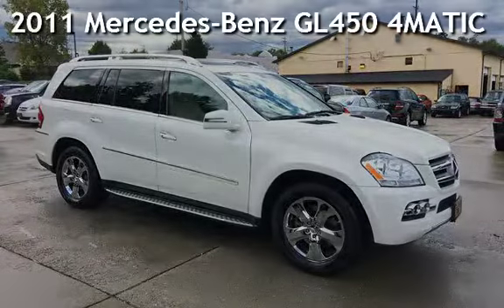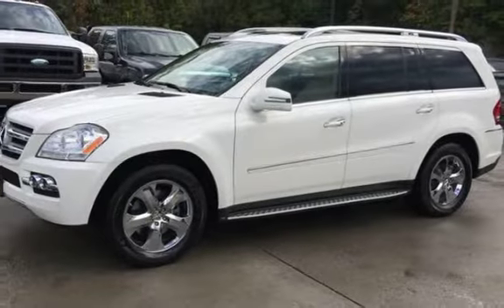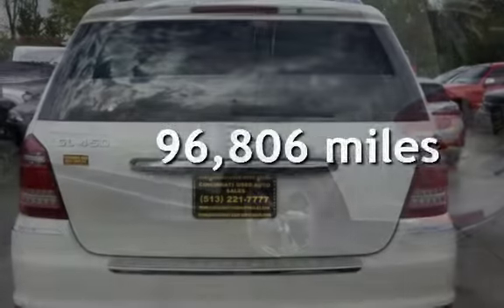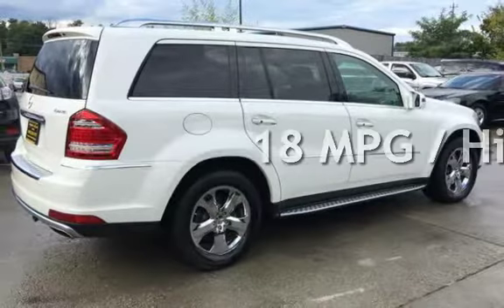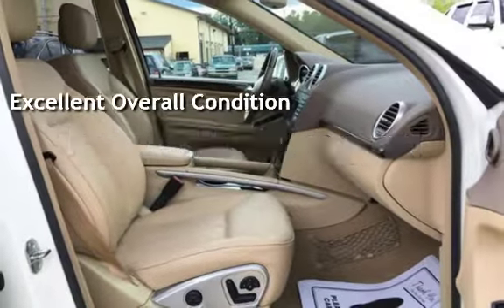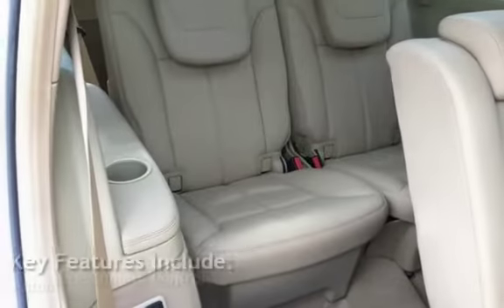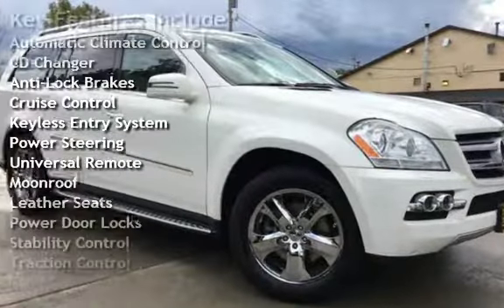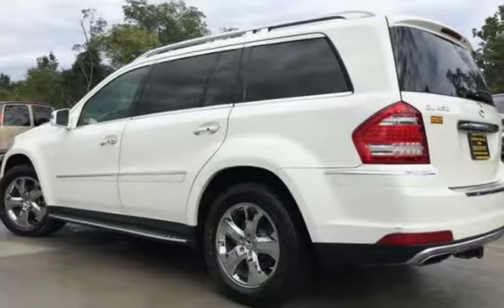2011 Mercedes-Benz GL450 4MATIC for sale in Cincinnati, OH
THIS 2011 MERCEDES-BENZ GL450 4MATIC IS IN EXCELLENT CONDITION IN AND OUT! THIS VEHICLE INCLUDES A 3 MONTH/3000 MILE WARRANTY! ASK ABOUT OUR GREAT FINANCE OPTIONS! ALL WHEEL DRIVE! LOADED! LOADED! LOADED! BEAUTIFUL BEIGE LEATHER INTERIOR! NAVIGATION! BLIND SPOT AWARENESS! THIRD ROW SEATING! DUAL SUNROOFS! HEATED SEATS! BEAUTIFUL WOODGRAIN TRIM! PRICED TO SELL QUICK! HURRY IN, THIS GREAT DEAL WON'T LAST LONG! FOR MORE GREAT DEALS AND IMAGES OF THIS BEAUTIFUL VEHICLE ASK FOR SETH, ZACK, OR TROY!